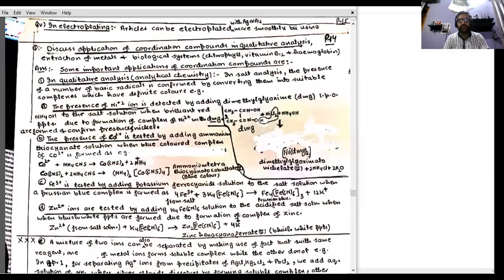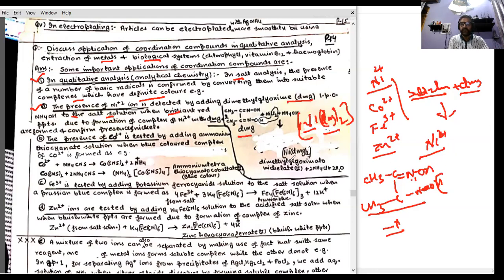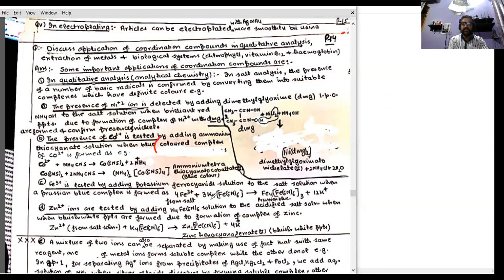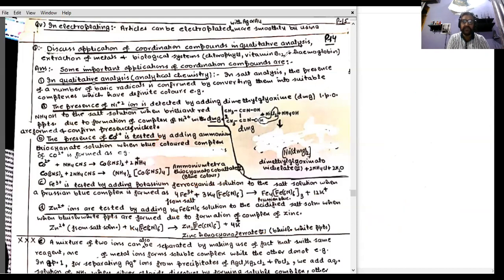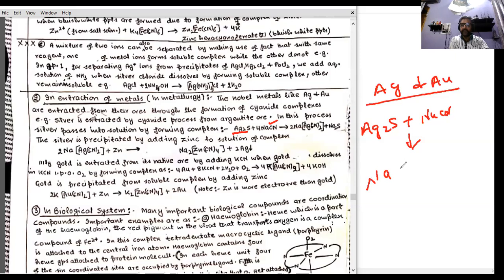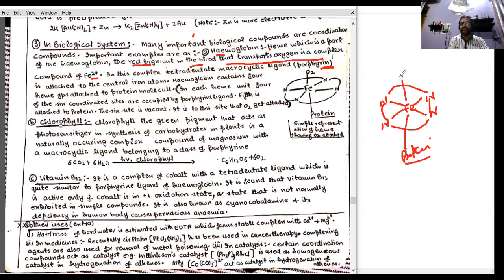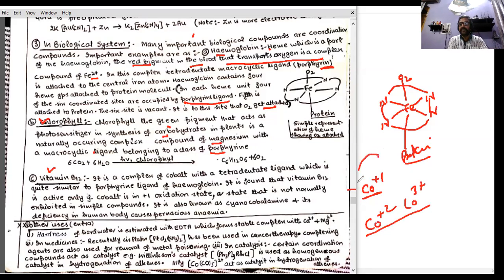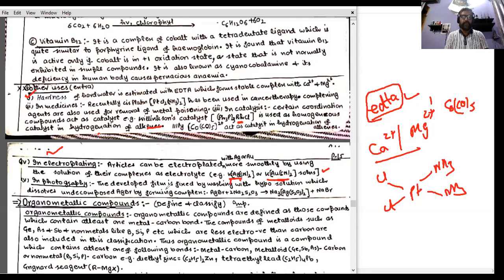Video 15 Coordination Chemistry Applications of Coordination Chemistry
Coordination Chemistry Applications of Coordination Chemistry